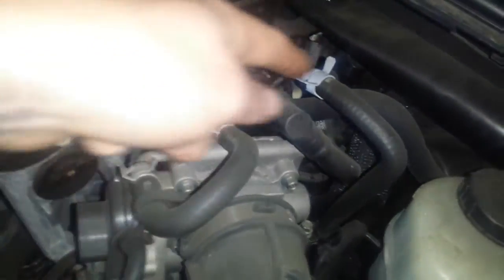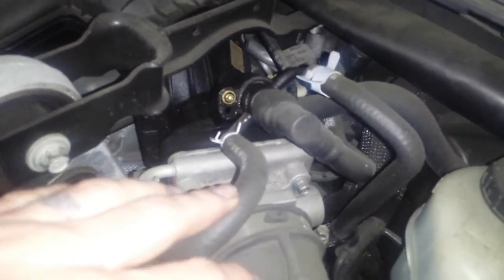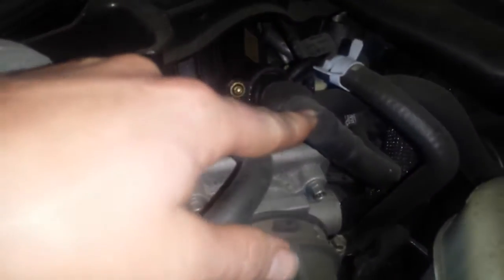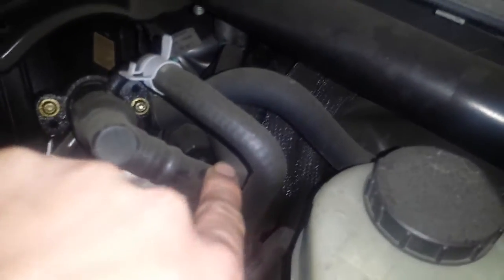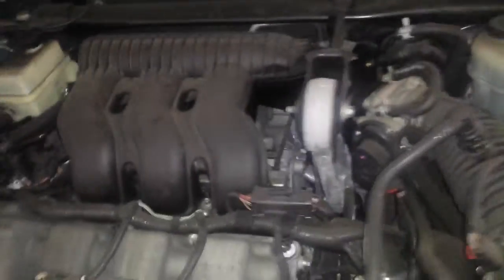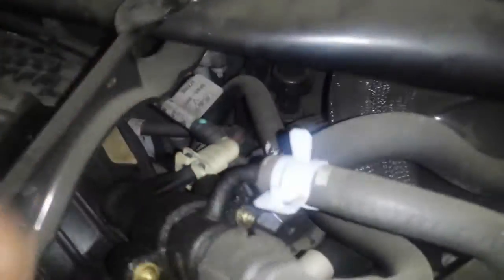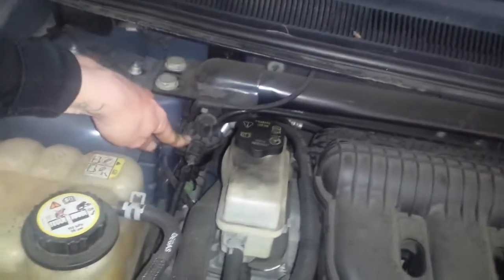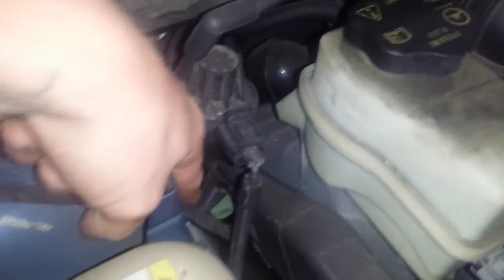Ford Freestyle emissons: PCV valve, EGR valve, & EVAP canister locations.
Scott Brown shows you the location of the PCV valve, EGR valve, EVAP canister, EVAP vent solenoid on this 2005 Ford Freestyle.